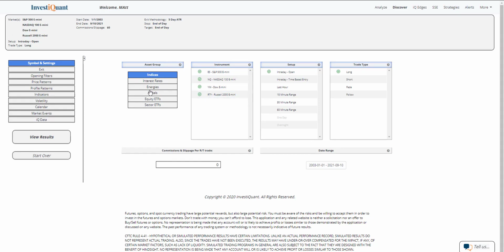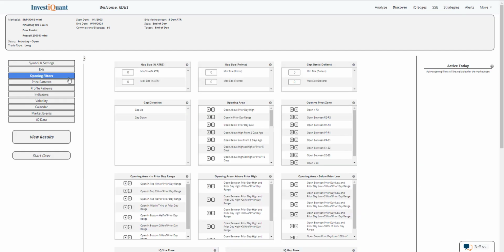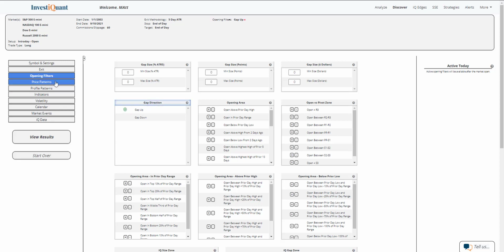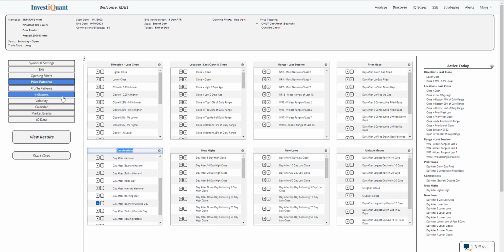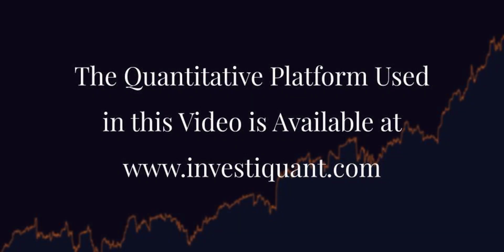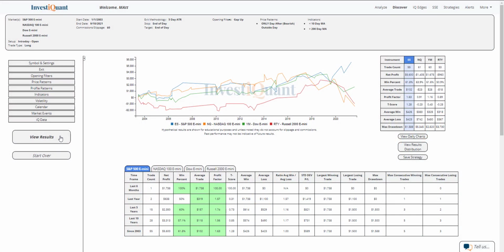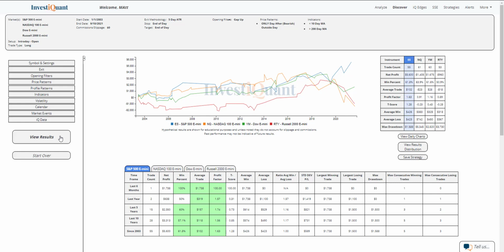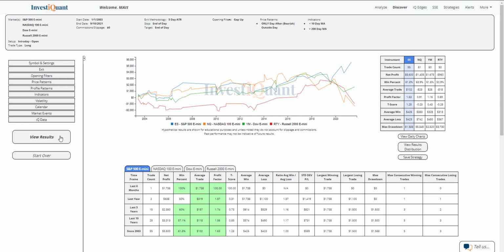The markets put in a bearish outside day yesterday, here is what has followed that pattern...